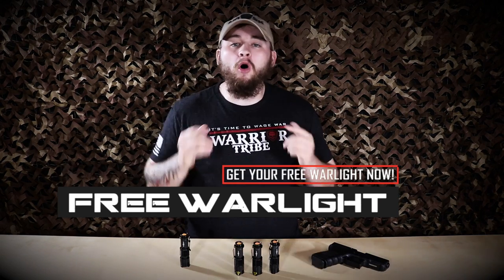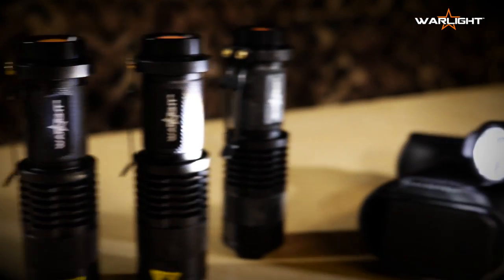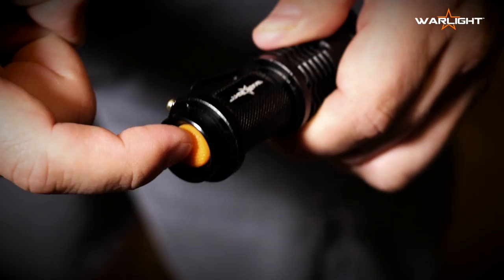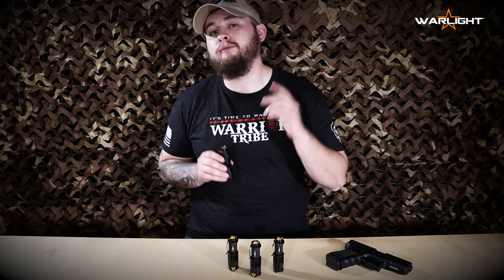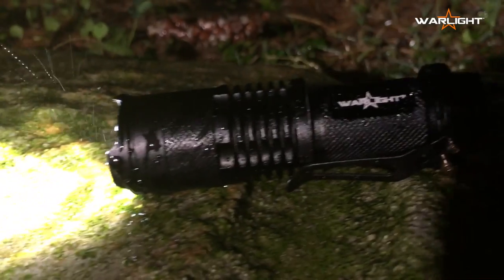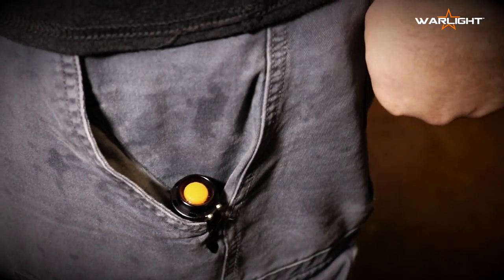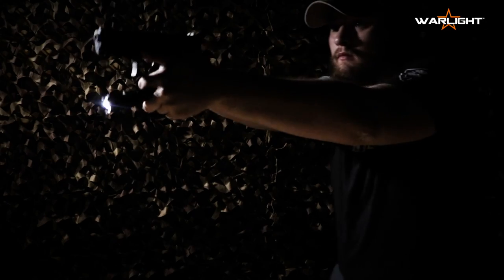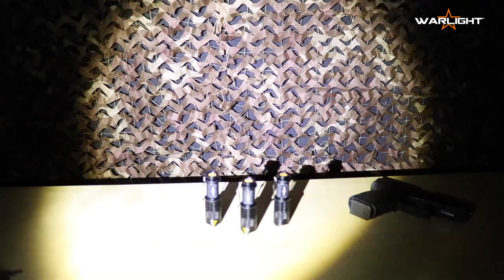WARLIGHT | Claim Your FREE EDC Warlight Flashlight/Torch Now!